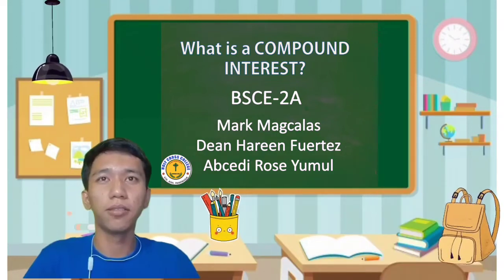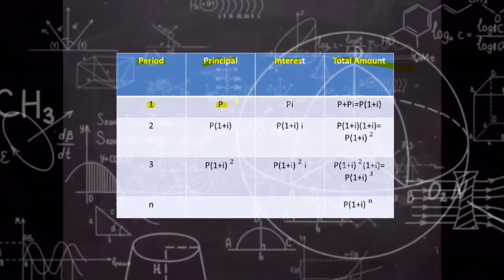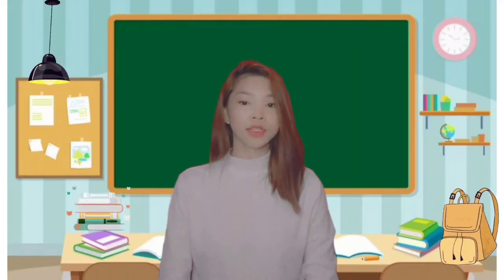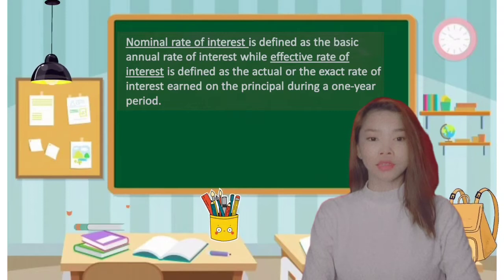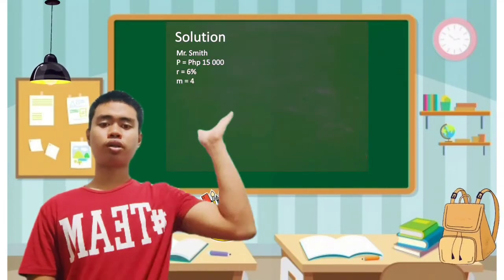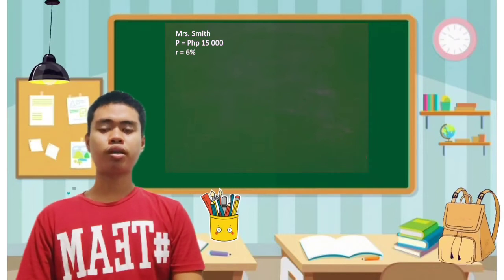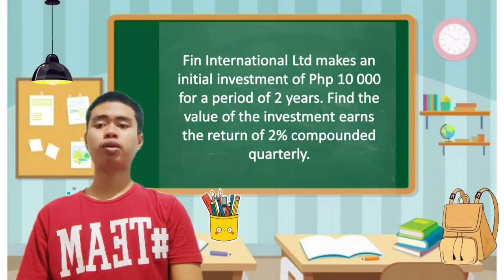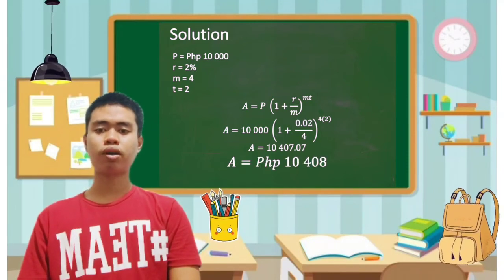What is Compound Interest?